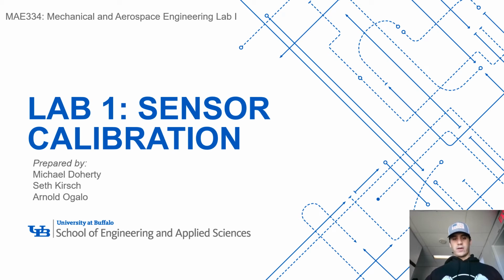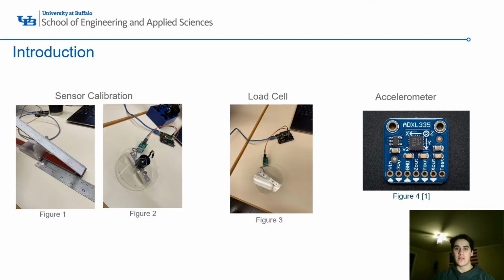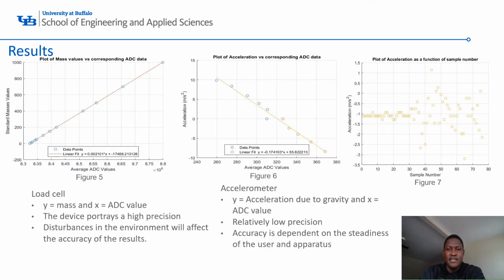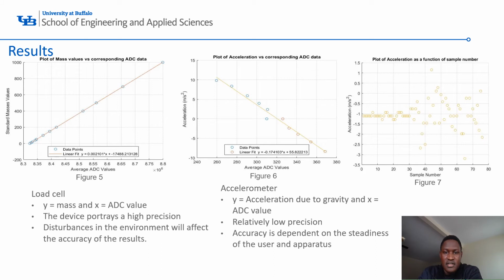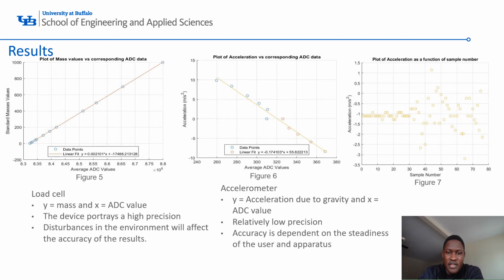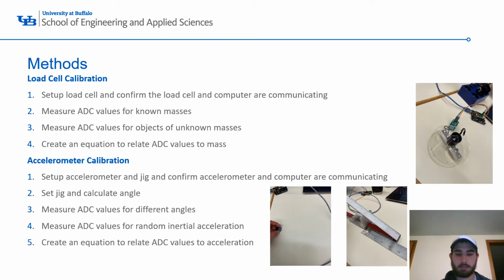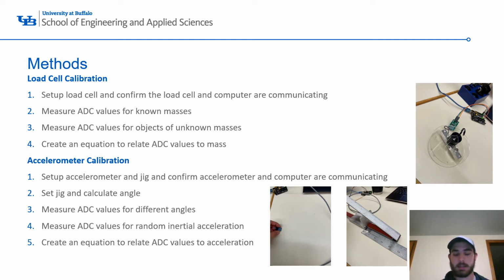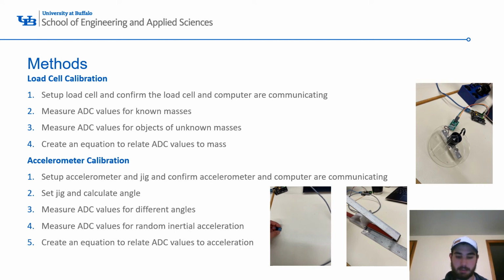MAE334 Lab1 PowerPoint